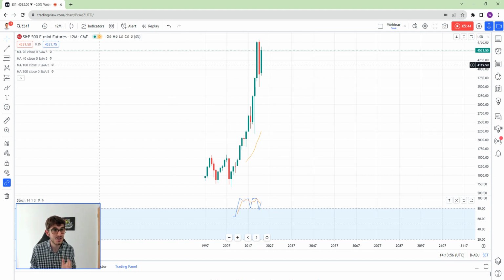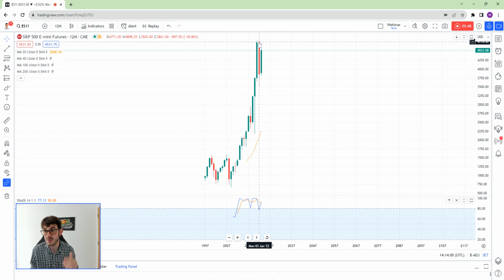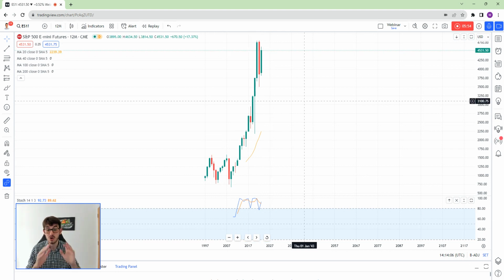The Global Market Crash | Trading SPX / S&P Futures | Will The Market Fall?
In this video we will look at the chance of a global market crash on the S&P.